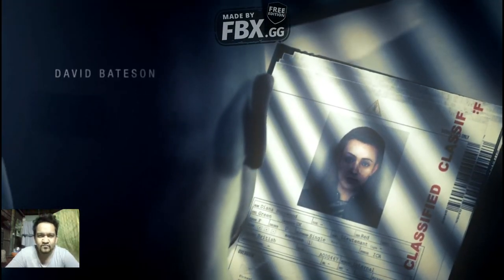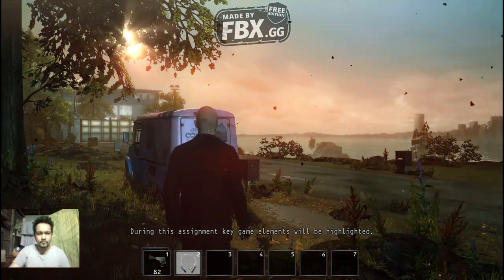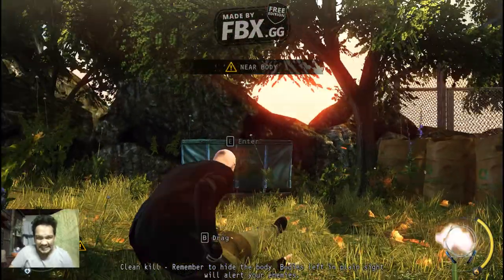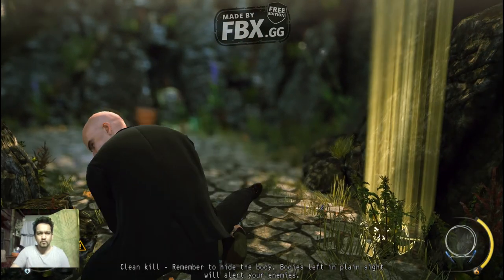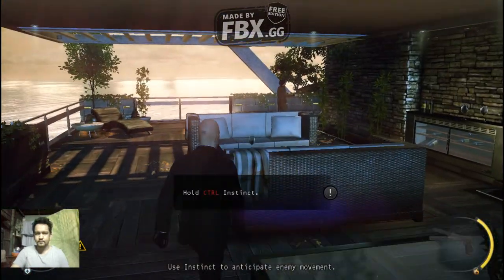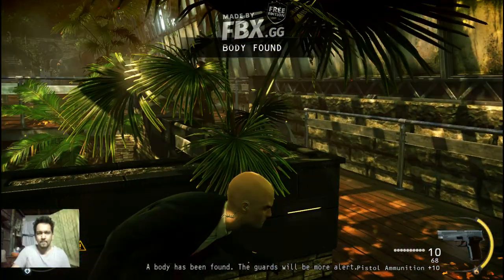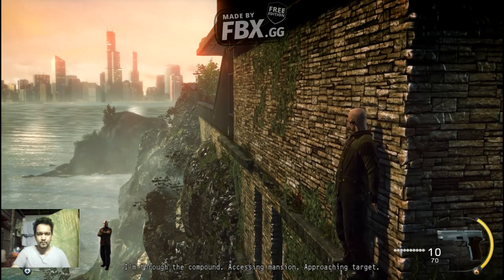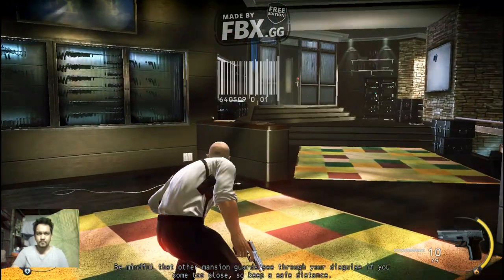Hitman Absolution | A Personal Contact || Part 1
Hitman Absolution
A Personal Contact
Part 1